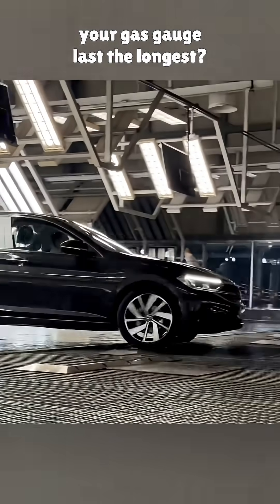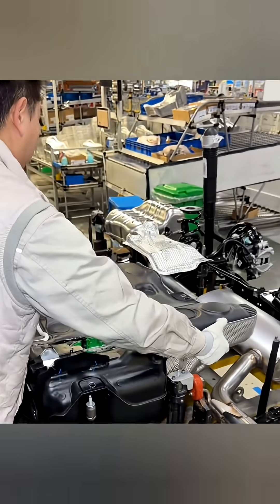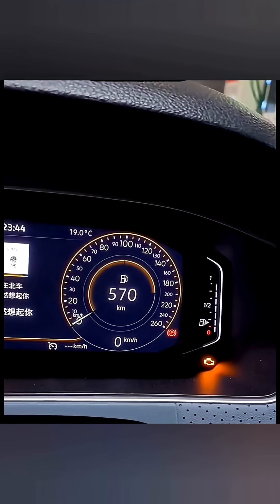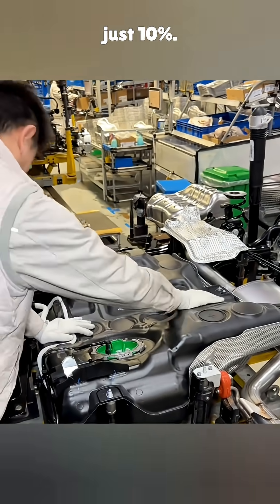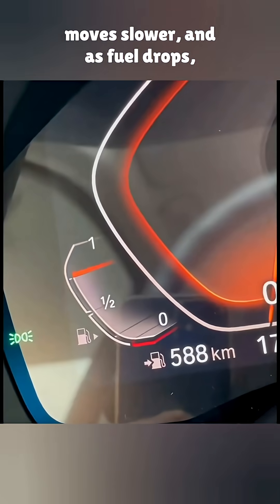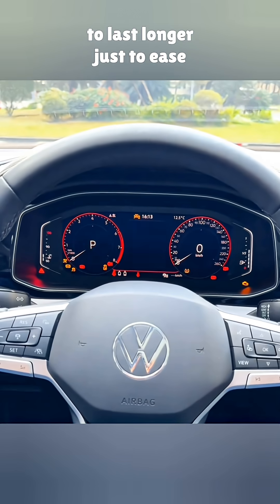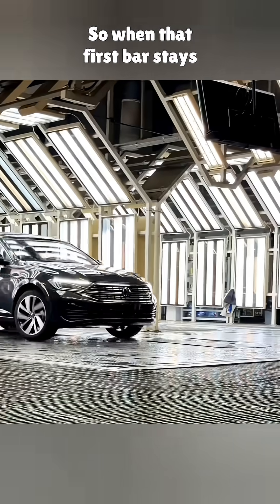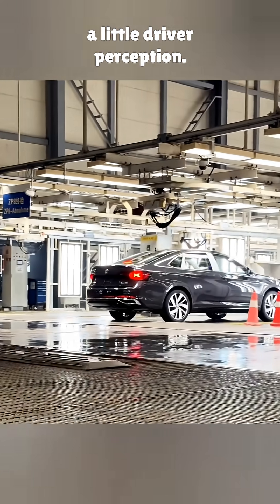Why the First Bar on Your Gas Gauge Lasts Forever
Ever noticed how the first bar on your gas gauge seems to last way longer than the rest? It is not your imagination. From the shape of the tank to how the sensor works—and even a bit of driver psychology—there are a few clever reasons behind it. Here's why your fuel gauge behaves the way it does.